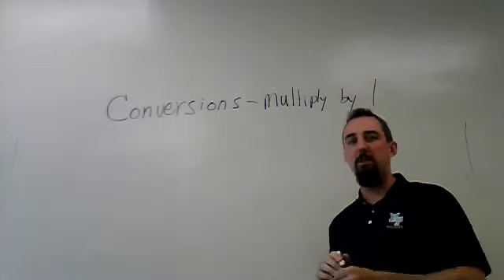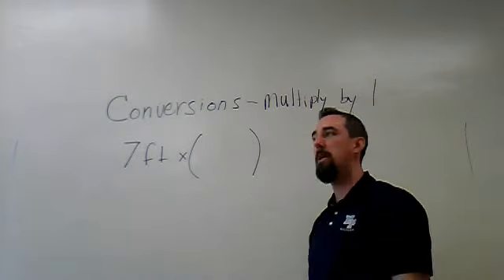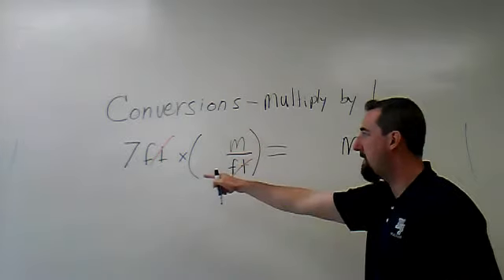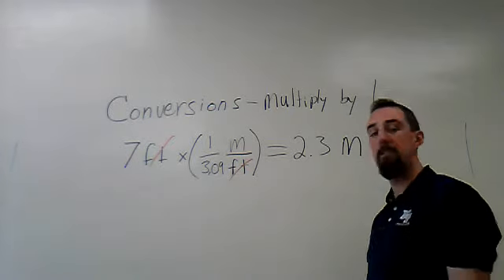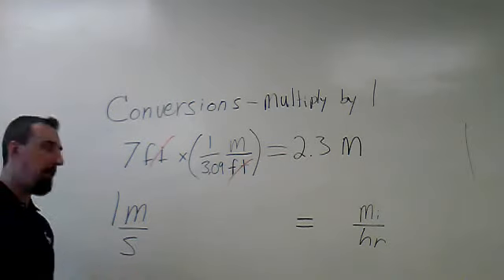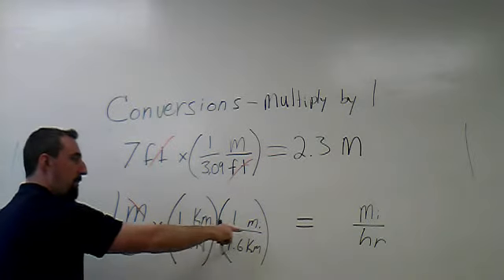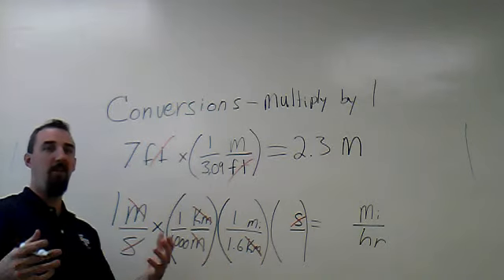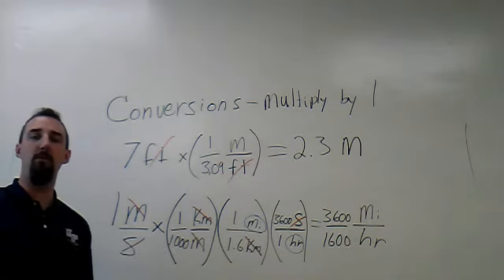Video Lesson - Conversions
This video is meant to explain how to convert from one set of units to another.

Some good conversions to know: 1 m/s = 2.25 mph; 1.61 km = 1 mile; 2.54 cm = 1 inch; 1 kg = 2.2 lbs